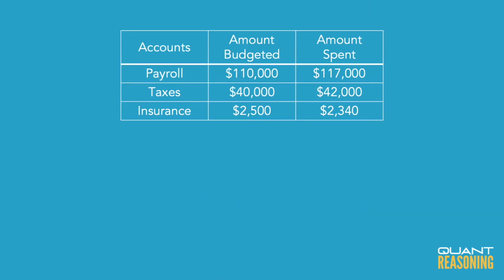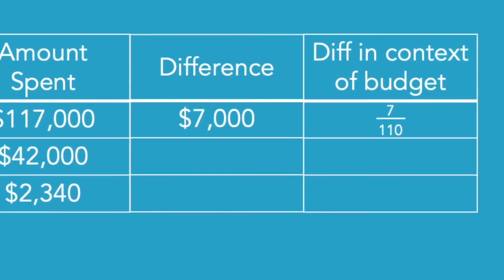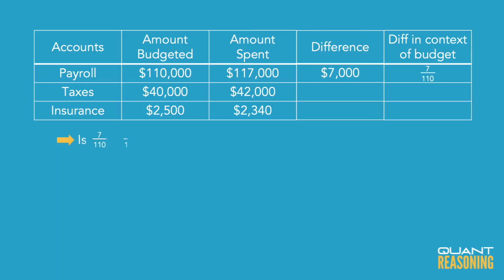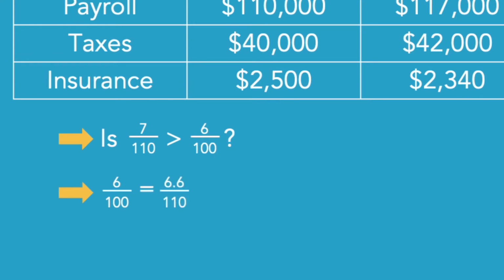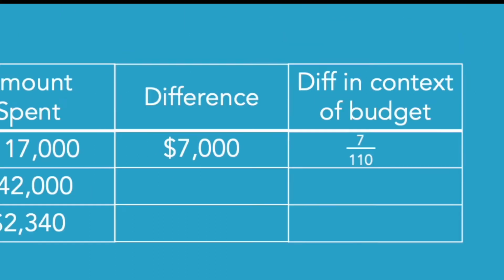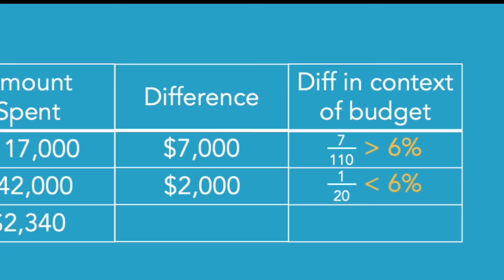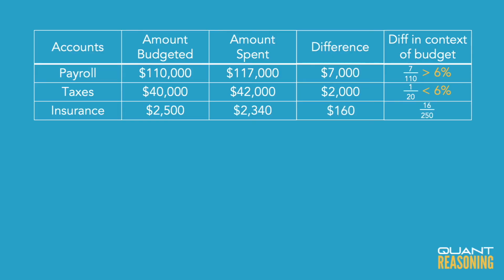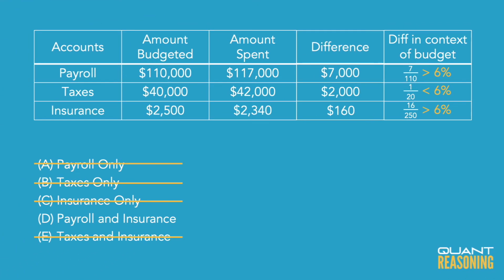The table shows the amount budgeted and the amount PS08441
GMAT PS08441

Accounts    |    Amount Budgeted  |   Amount Spent
Payroll         |      $110,000               |        $117,000
Taxes          |       $40,000                 |        $42,000
Insurance   |        $2,500                  |         $2,340

The table shows the amount budgeted and the amount spent for each of three accounts in a certain company. For which of these accounts did the amount spent differ from the amount budgeted by more than 6 percent of the amount budgeted?

A. Payroll only
B. Taxes only
C. Insurance only
D. Payroll and Insurance
E. Taxes and Insurance

Concept: percents from a table. Still tested on the GMAT Focus Edition.